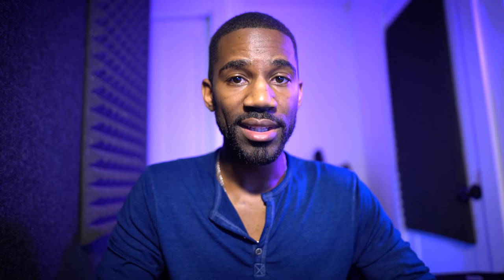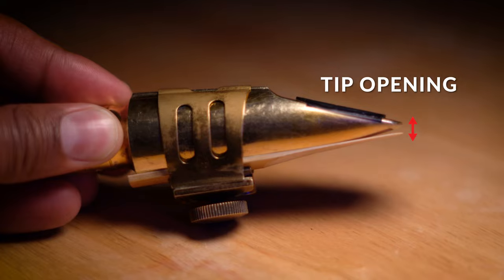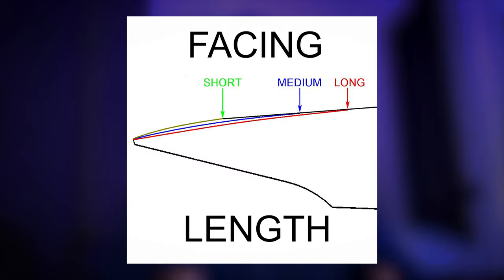Top 3 Things To Know BEFORE Getting a Saxophone MOUTHPIECE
These are the top 3 things that you need to know before getting a saxophone mouthpiece.

Mouthpieces featured in this video (From darkest to brightest):

Otto Link STM
Faxx HR
JodyJazz HR